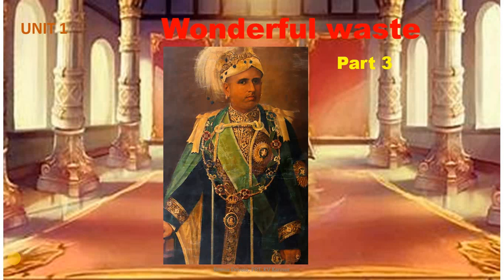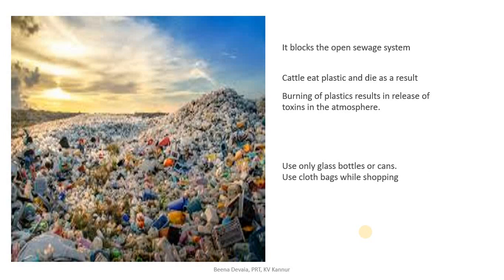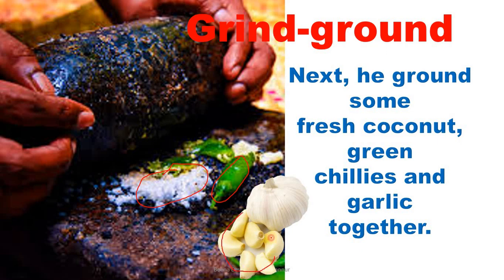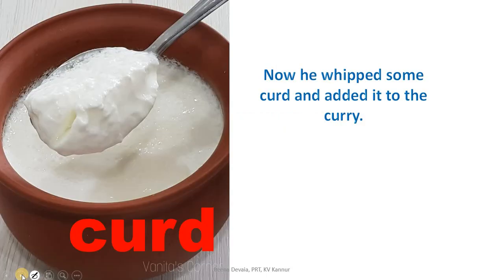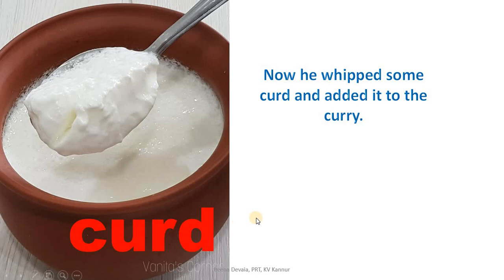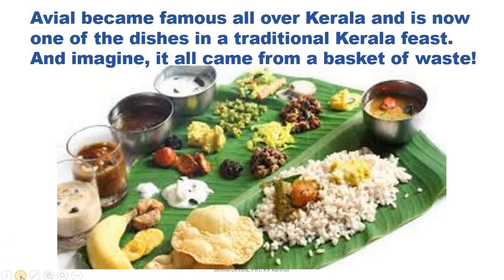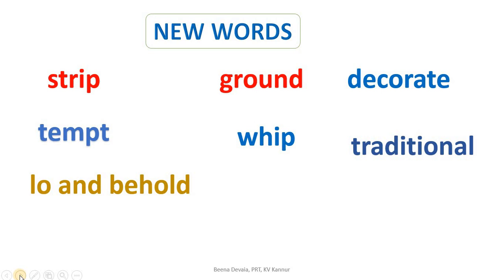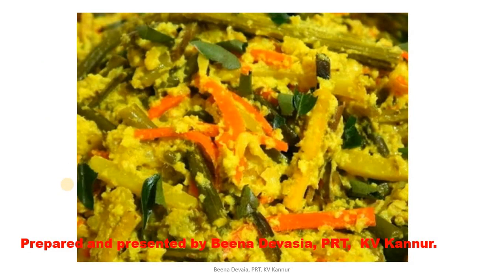wonderful waste part 3 wmv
Explanation of the lesson part b
by Beena Devasia